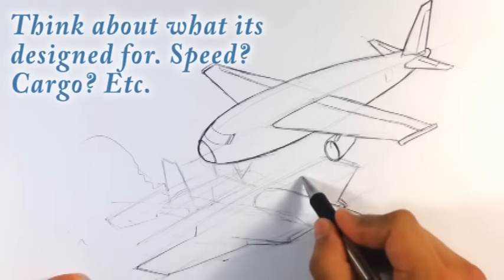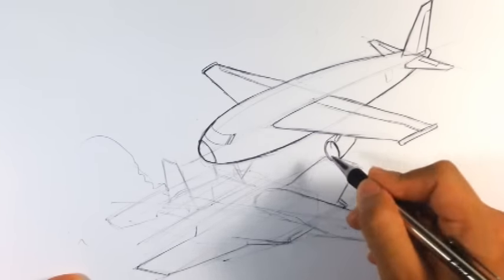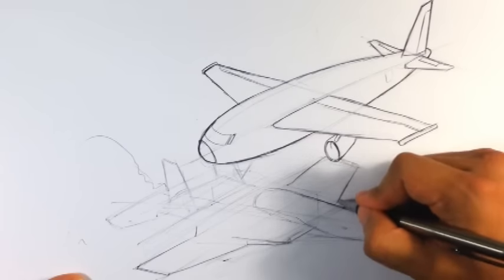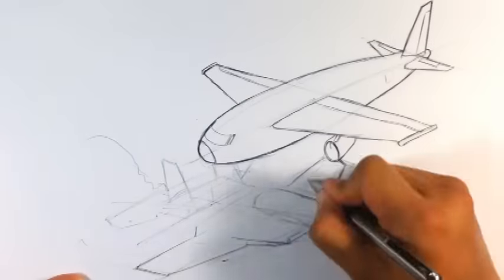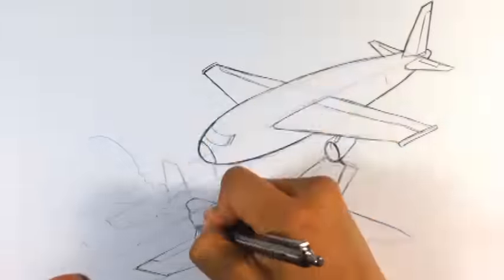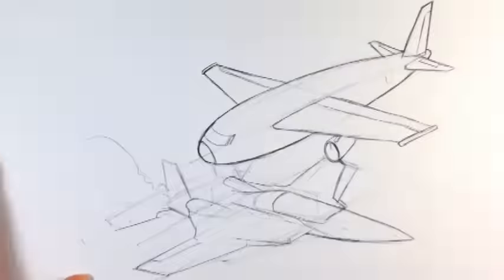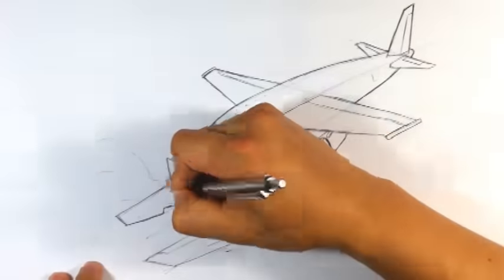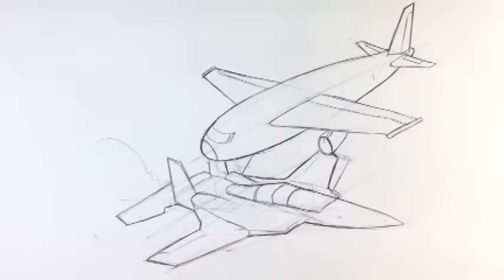How to Draw a Plane - Easy Things to Draw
In this drawing I go over how to draw Planes.  I try and go through it step by step. I try to put my thought on the drawing down into words.  Check out the Video! :D